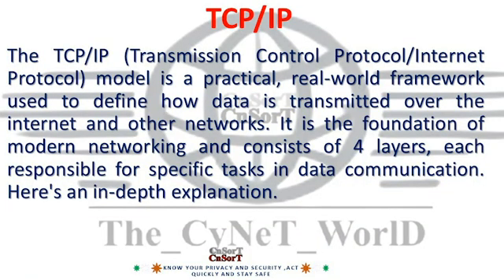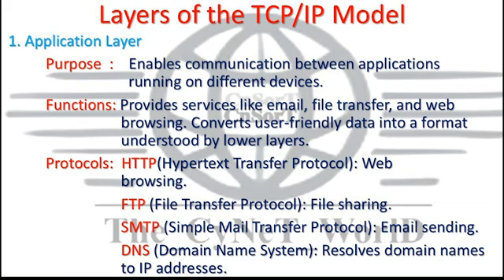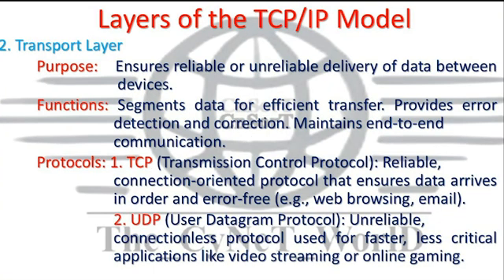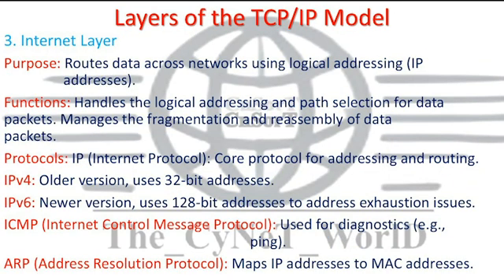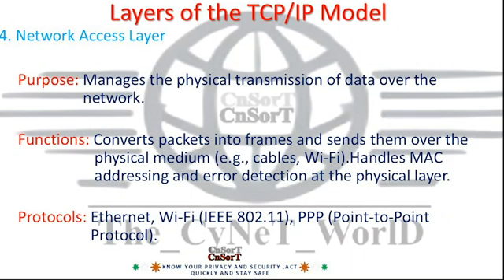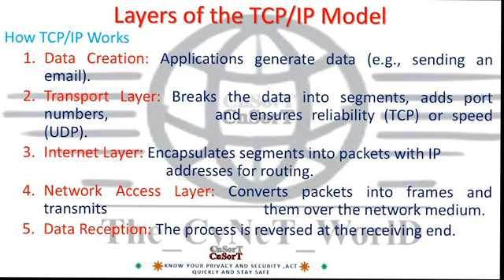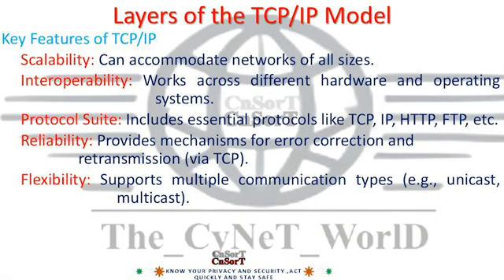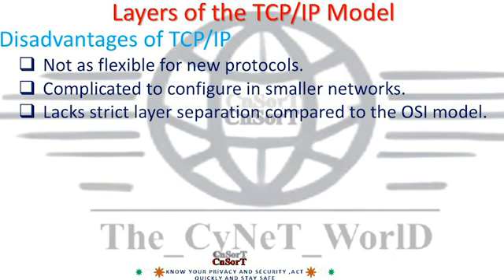TCP IP TRANSMISSION AND CONTROL PROTOCOL tcp ip TCP/IP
The TCP/IP (Transmission Control Protocol/Internet Protocol) model is a practical, real-world framework used to define how data is transmitted over the internet and other networks. It is the foundation of modern networking and consists of 4 layers, each responsible for specific tasks in data communication. Here's an in-depth explanation:

Layers of the TCP/IP Model

1. Application Layer

Purpose: Enables communication between applications running on different devices.

Functions:

Provides services like email, file transfer, and web browsing.

Converts user-friendly data into a format understood by lower layers.

Protocols:

HTTP (Hypertext Transfer Protocol): Web browsing.

FTP (File Transfer Protocol): File sharing.

SMTP (Simple Mail Transfer Protocol): Email sending.

DNS (Domain Name System): Resolves domain names to IP addresses.

2. Transport Layer

Purpose: Ensures reliable or unreliable delivery of data between devices.

Functions:

Segments data for efficient transfer.

Provides error detection and correction.

Maintains end-to-end communication.

Protocols:

TCP (Transmission Control Protocol): Reliable, connection-oriented protocol that ensures data arrives in order and error-free (e.g., web browsing, email).

UDP (User Datagram Protocol): Unreliable, connectionless protocol used for faster, less critical applications like video streaming or online gaming.

3. Internet Layer

Purpose: Routes data across networks using logical addressing (IP addresses).

Functions:

Handles the logical addressing and path selection for data packets.

Manages the fragmentation and reassembly of data packets.

Protocols:

IP (Internet Protocol): Core protocol for addressing and routing.

IPv4: Older version, uses 32-bit addresses.

IPv6: Newer version, uses 128-bit addresses to address exhaustion issues.

ICMP (Internet Control Message Protocol): Used for diagnostics (e.g., ping).

ARP (Address Resolution Protocol): Maps IP addresses to MAC addresses.

4. Network Access Layer

Purpose: Manages the physical transmission of data over the network.

Functions:

Converts packets into frames and sends them over the physical medium (e.g., cables, Wi-Fi).

Handles MAC addressing and error detection at the physical layer.

Protocols:

Ethernet, Wi-Fi (IEEE 802.11), PPP (Point-to-Point Protocol).

How TCP/IP Works

Data Creation: Applications generate data (e.g., sending an email).

Transport Layer: Breaks the data into segments, adds port numbers, and ensures reliability (TCP) or speed (UDP).

Internet Layer: Encapsulates segments into packets with IP addresses for routing.

Network Access Layer: Converts packets into frames and transmits them over the network medium.

Data Reception: The process is reversed at the receiving end.

Key Features of TCP/IP

Scalability: Can accommodate networks of all sizes.

Interoperability: Works across different hardware and operating systems.

Protocol Suite: Includes essential protocols like TCP, IP, HTTP, FTP, etc.

Reliability: Provides mechanisms for error correction and retransmission (via TCP).

Flexibility: Supports multiple communication types (e.g., unicast, multicast).

Advantages of TCP/IP

Universally accepted and used.

Supports a wide range of routing and addressing schemes.

Reliable, scalable, and suitable for both LANs and WANs.

Disadvantages of TCP/IP

Not as flexible for new protocols.

Complicated to configure in smaller networks.

Lacks strict layer separation compared to the OSI model.